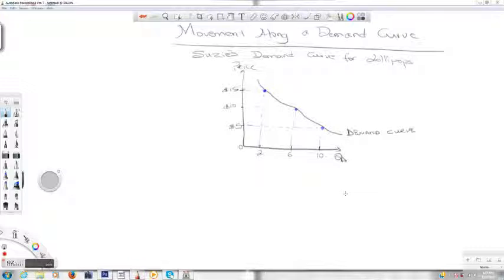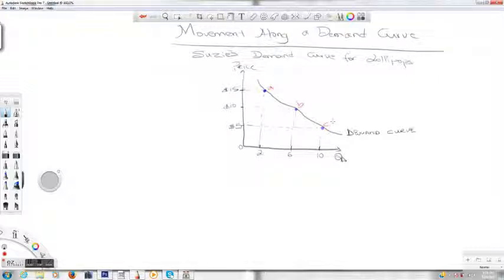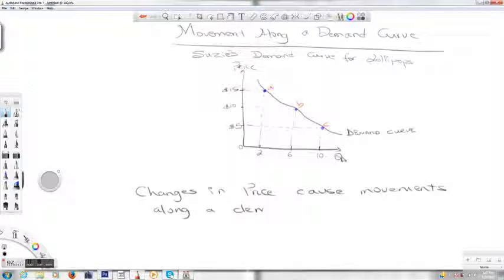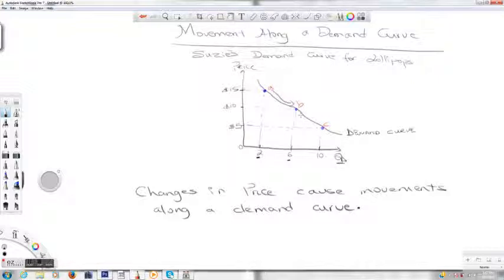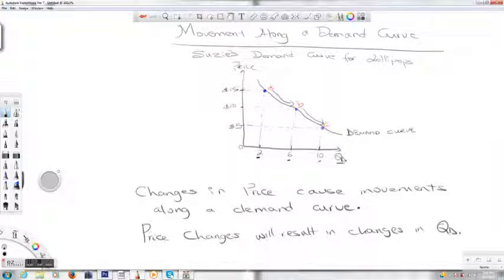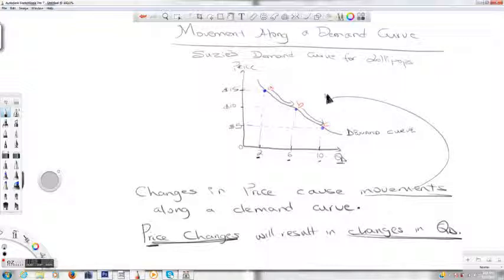Movements along a Demand Curve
Demand Curve